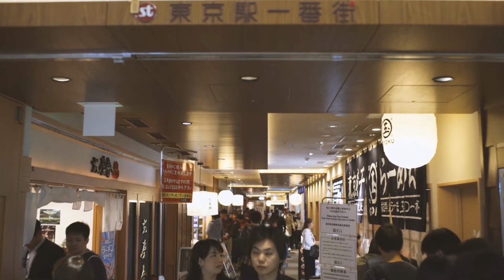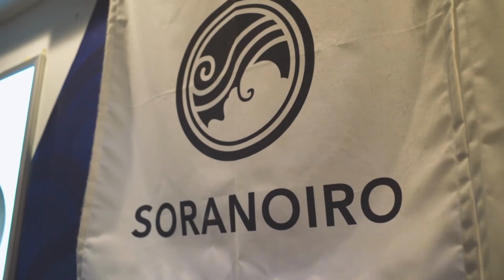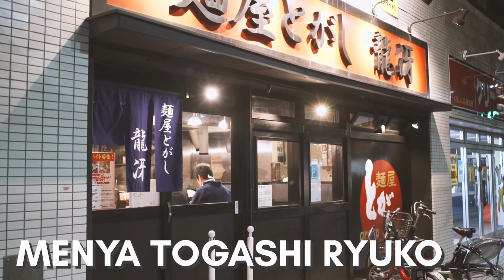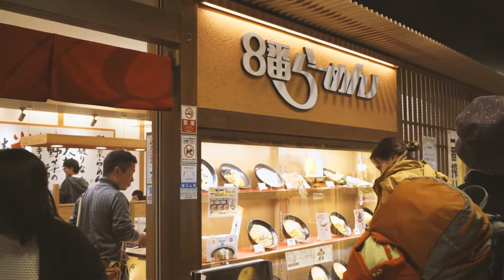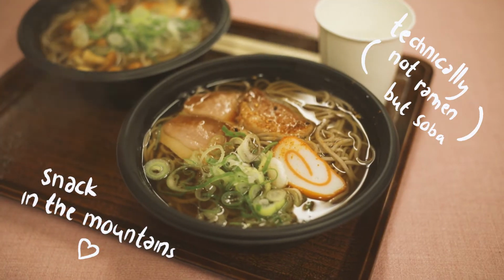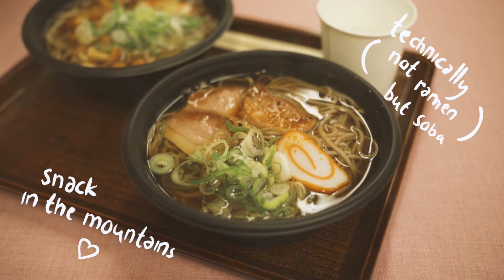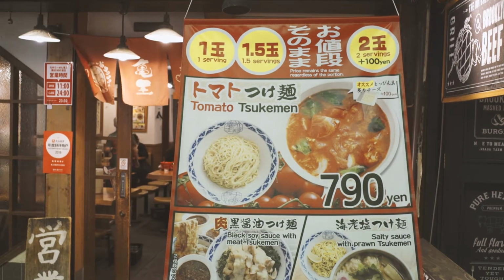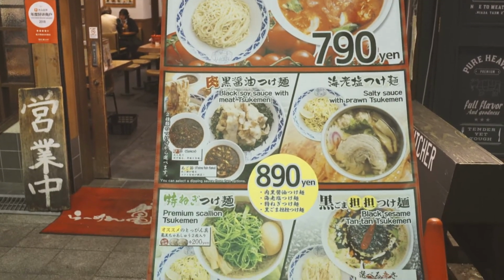Our BIG RAMEN TOUR of JAPAN! Trying local ramen in 7 different cities + Shin Yokohama RAMEN MUSEUM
Very probably my favourite activity in Japan: discovering types of ramen I didn't even know existed! To be clear, I am not normally even that big on the usual styles that are available in the west, but this tour of Ramen shops has totally opened my eyes! So many new flavours, so many unexpected combinations! What's your favourite ramen style?